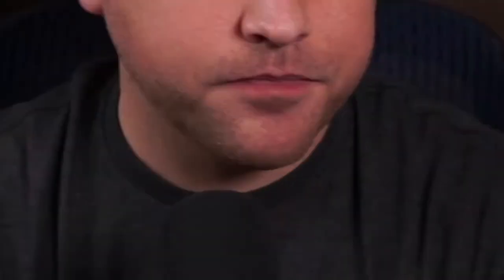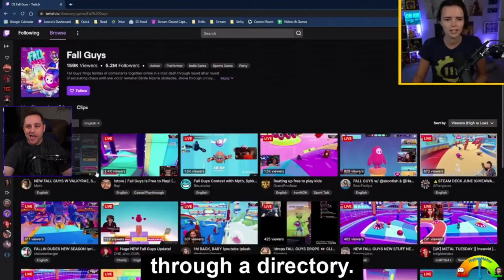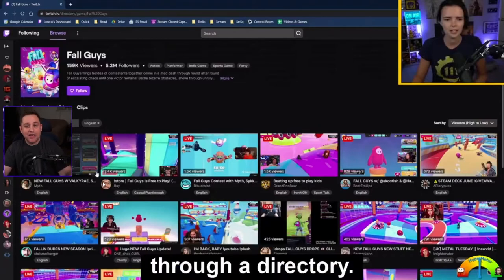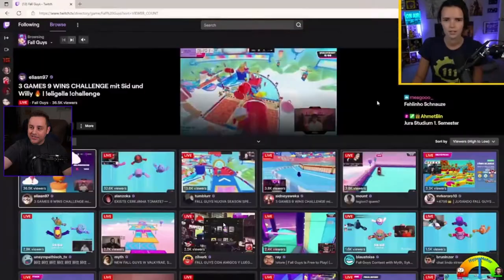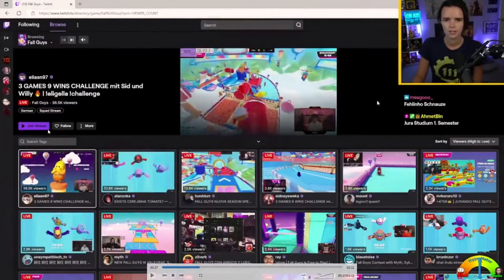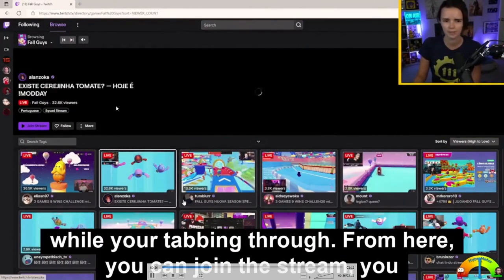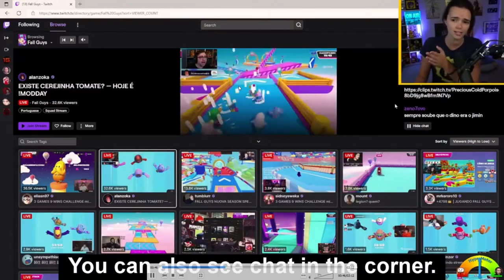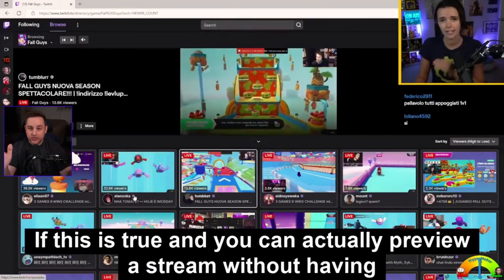Huge Twitch DISCOVERABILITY Update!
Twitch is currently testing a brand new way to browse game directories! This is HUGE for creators looking to be seen by new viewers. what do you all think?